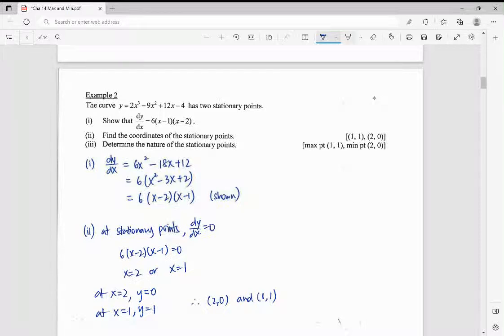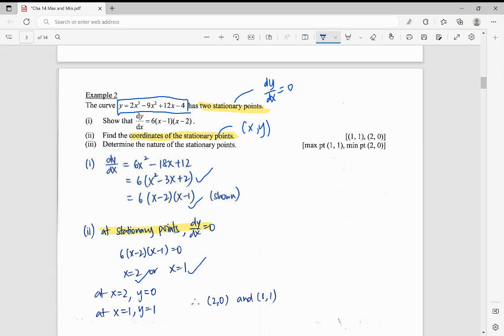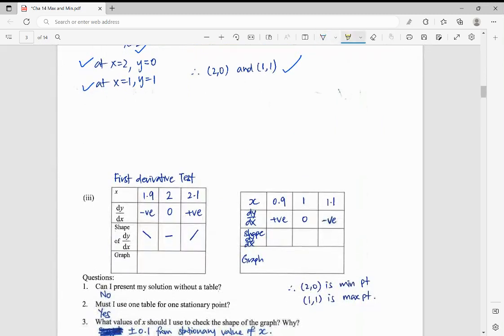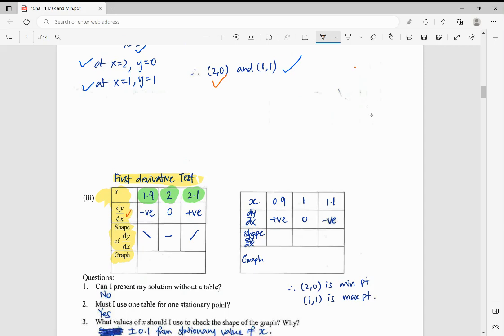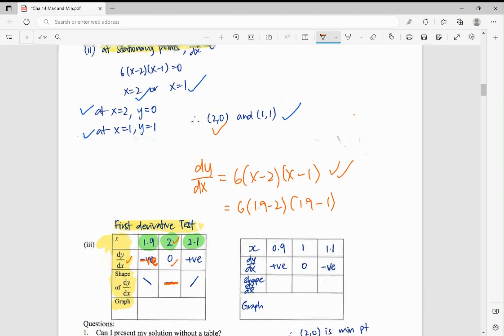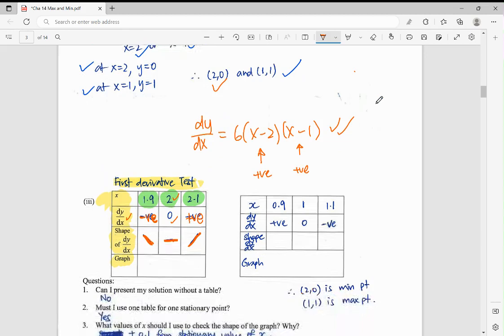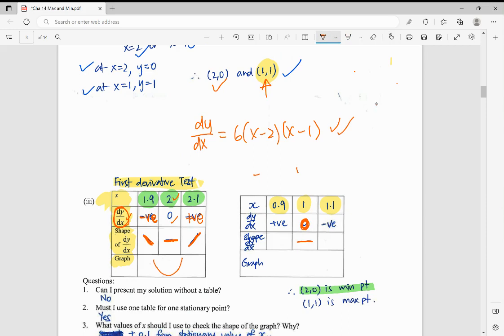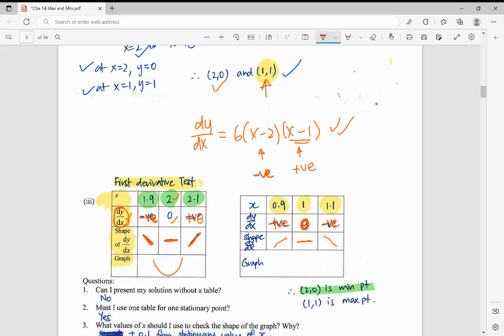Using First Derivative Test for Nature of Stationary Points